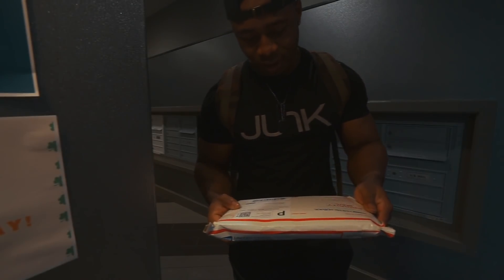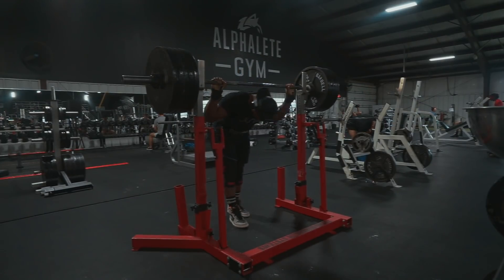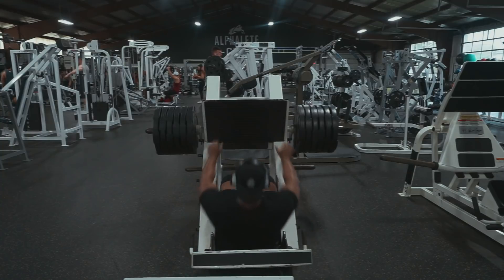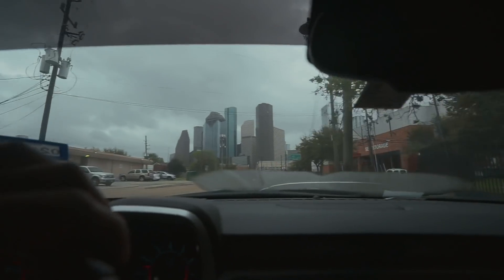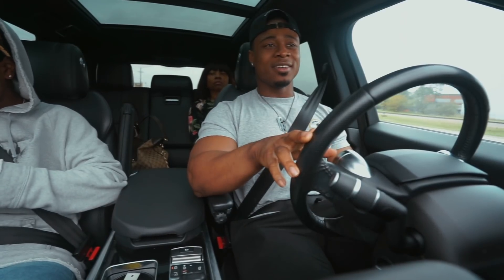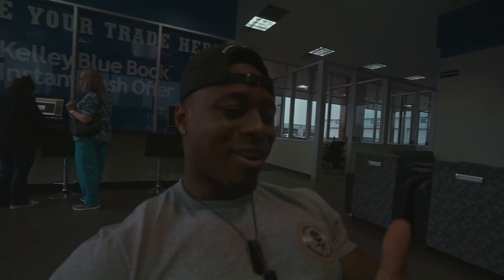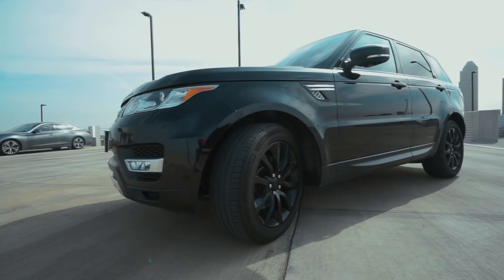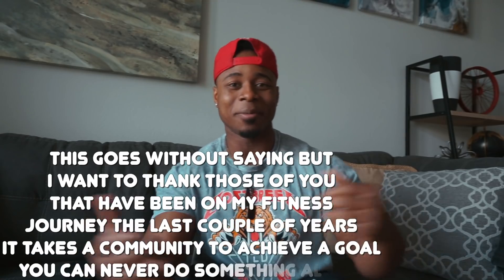BUYING MY 1ST CAR!!!!